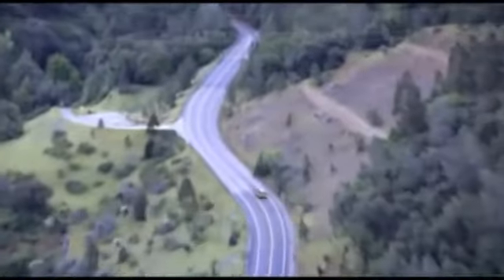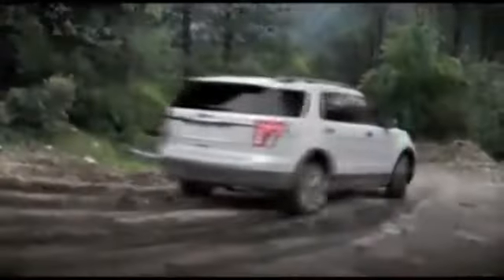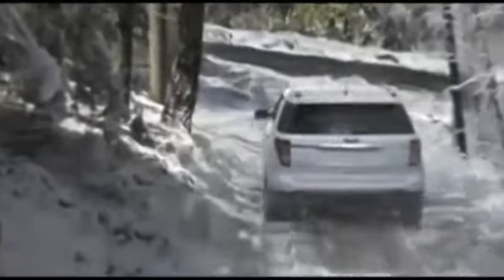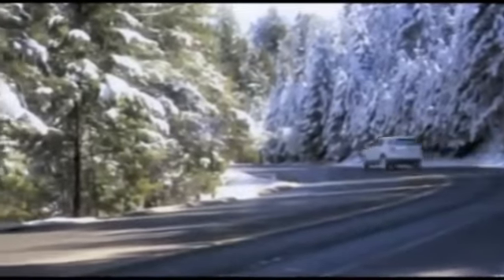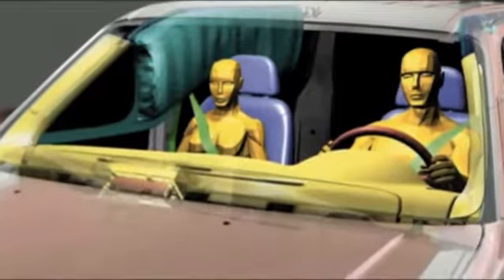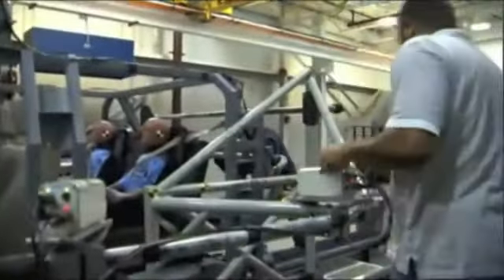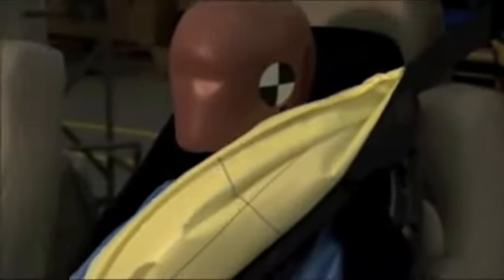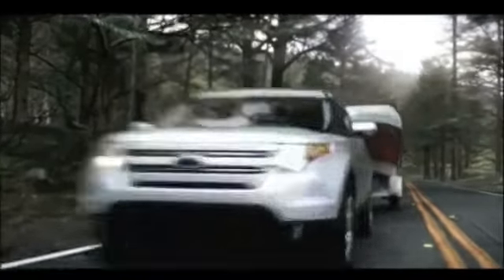2011 Ford Explorer Features